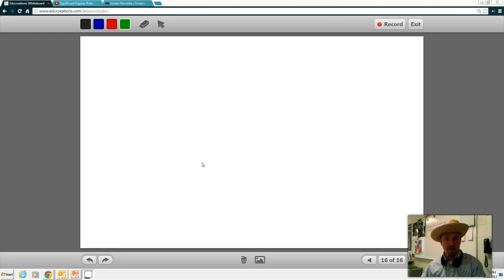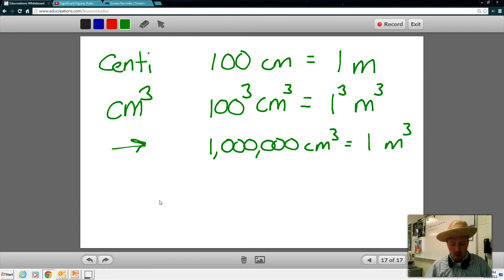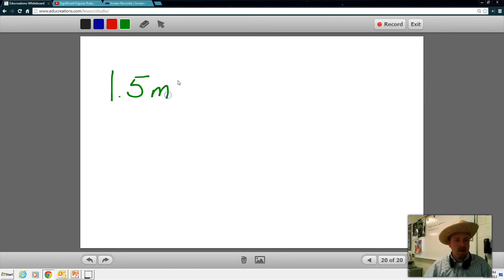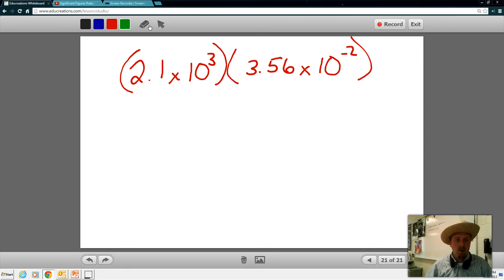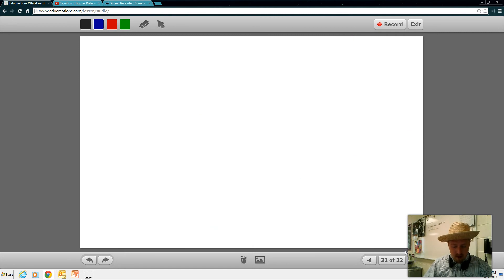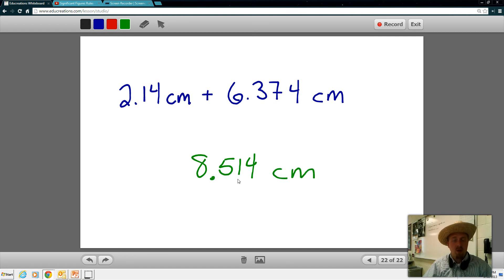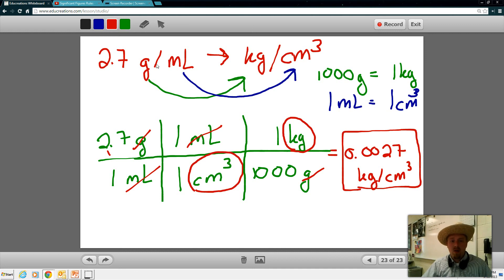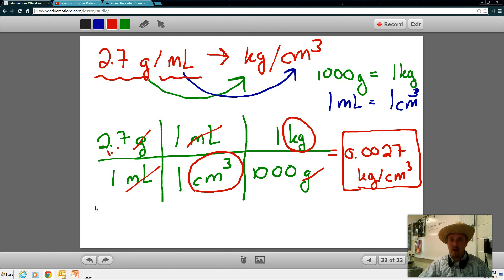Chemistry Unit 1(Part 1) TEST Review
A video review for the written portion of the Unit 1 AHS Chem Test!